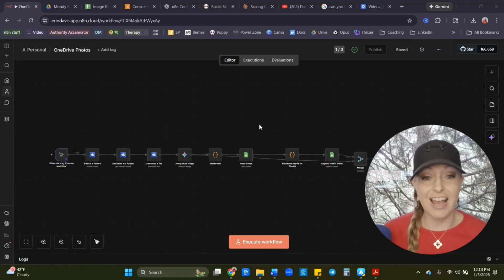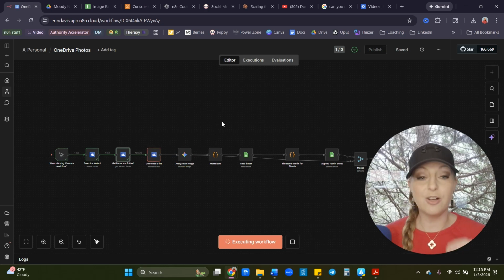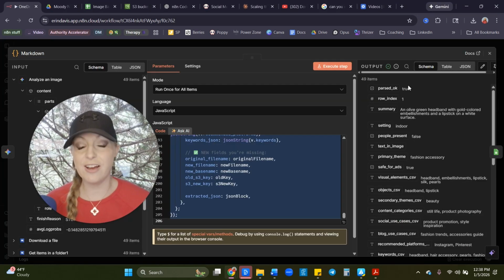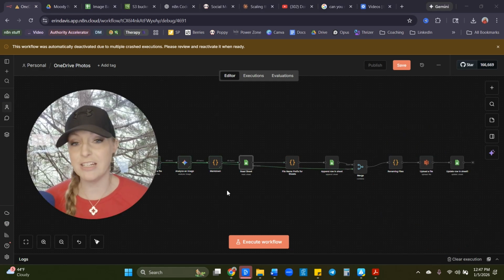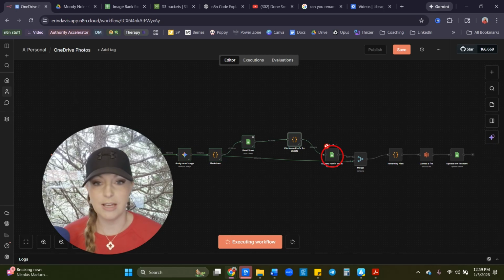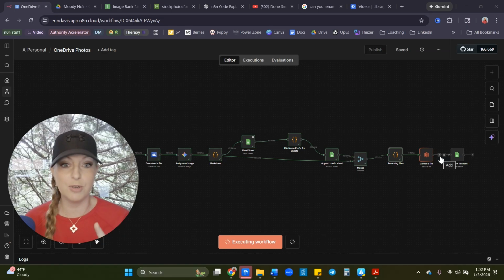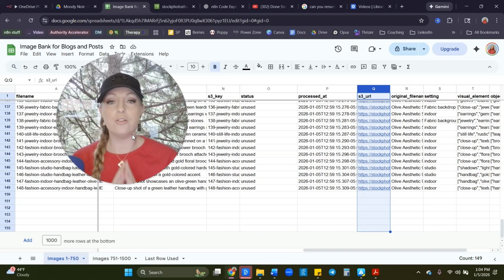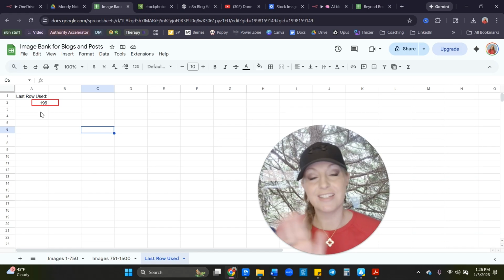I Tested an AI Image Categorization System and Here's What Happened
👉 DM me "AUTOMATION" on Instagram @manyposts.ai for a custom build!

How to Organize Images with AI Automation | n8n Tutorial for Content Creators

Learn how to automatically organize, tag, and categorize thousands of stock images using AI and n8n automation. This complete workflow tutorial shows you how to save 10-20 hours per week on image organization for social media, blog posts, and content creation.

🎯 What You'll Learn:
→ n8n automation workflow setup for image organization
→ AI image analysis using Google Gemini
→ Automatic image tagging and categorization
→ Cloud storage integration (OneDrive to Amazon S3)
→ Creating searchable image databases in Google Sheets
→ Batch processing 1,500+ images automatically

⏱️ Timestamps:
00:00 - Introduction to Image Automation
00:26 - Setting Up OneDrive for Image Storage
00:51 - Executing the Workflow
02:04 - Analyzing Images with Gemini
03:01 - Processing and Organizing Data
04:12 - Uploading to Google Sheets and S3
10:07 - Full Workflow Demonstration
11:28 - Conclusion and Next Steps

🔧 Tech Stack & Tools:
→ n8n automation platform (workflow automation)
→ Microsoft OneDrive (cloud image storage)
→ Google Gemini AI (artificial intelligence image recognition)
→ Google Sheets (database and organization)
→ Amazon S3 (long-term cloud storage)

💡 Key Features:
This AI-powered automation workflow automatically:
→ Analyzes image content and generates descriptions
→ Detects people, objects, colors, and mood
→ Tags images by use case (social media, blog, newsletter)
→ Creates searchable metadata database
→ Generates public URLs for instant access
→ Processes 40-50 images per batch
→ Saves 10-20 hours of manual work per week

👥 Perfect For:
→ Content creators and digital marketers
→ Social media managers and agencies
→ Bloggers and newsletter writers
→ Therapists and coaches creating content
→ Small business owners
→ Anyone managing large image libraries

🎨 Use Cases:
→ Social media content creation
→ Blog post image selection
→ Email newsletter graphics
→ Marketing materials and campaigns
→ Website content management
→ Client project organization

📊 Results:
→ Process 1,500+ images in minutes instead of hours
→ Search images by keyword instantly
→ Know exactly what's in each photo (people, colors, mood)
→ Access images from anywhere with S3 URLs
→ Never lose track of your content assets again

I create custom n8n automations for busy professionals, therapists, coaches, and content creators who want to save time and work smarter. Get a personalized automation workflow built specifically for your business needs.

DM me "AUTOMATION" for custom builds

🔔 Coming Next:
Part 2: How to automatically generate blog posts with AI-selected images from your organized library.